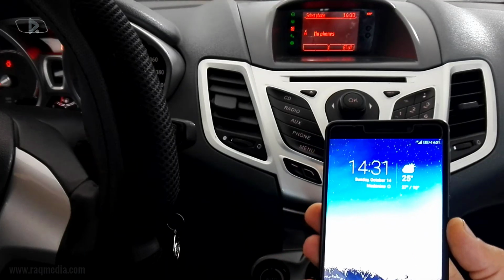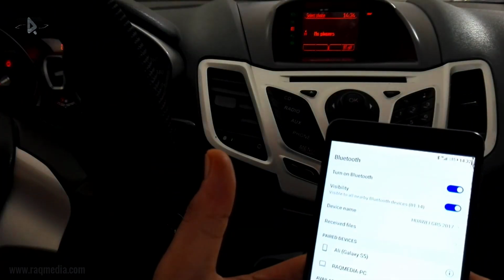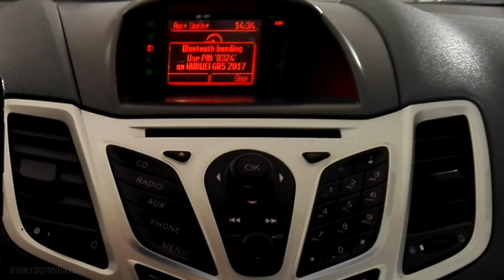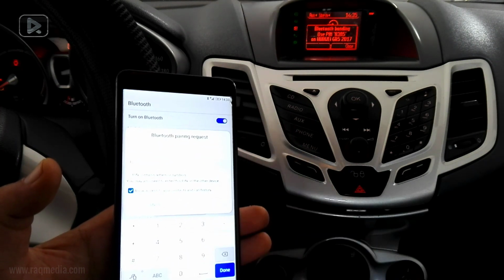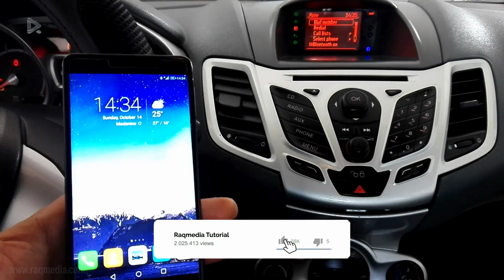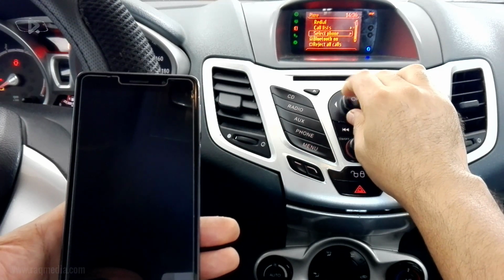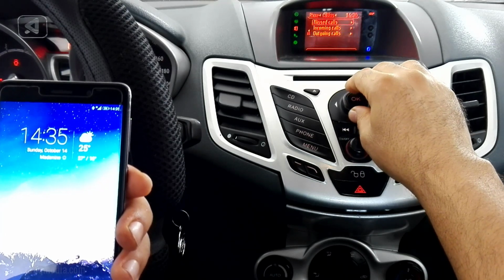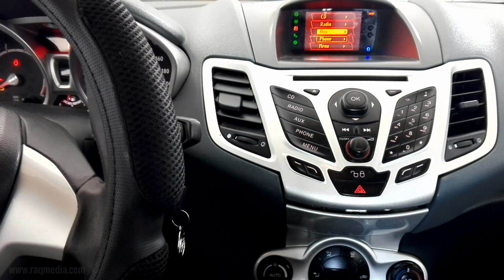How to Pair Phone to Car Bluetooth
In this tutorial, we're going to learn how to pair phone to car Bluetooth.